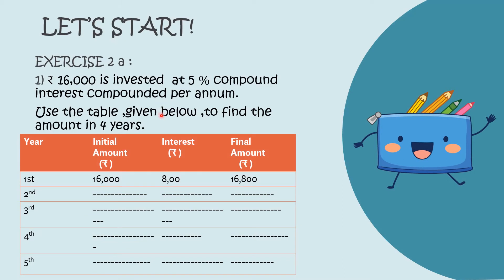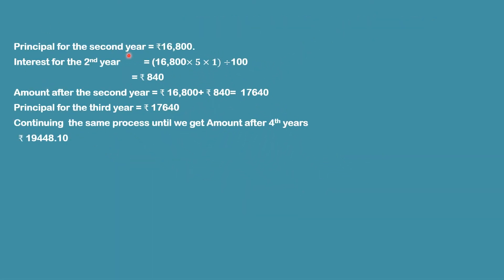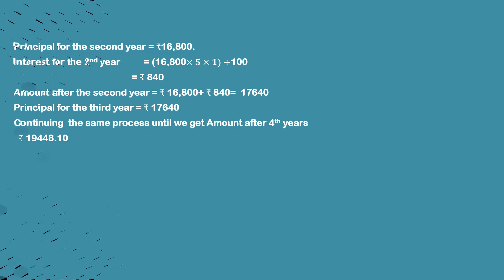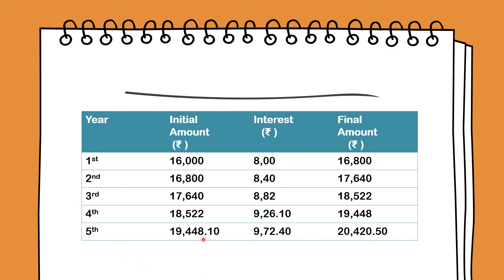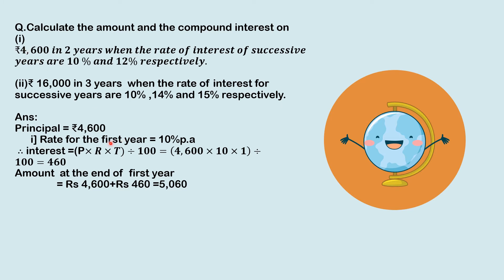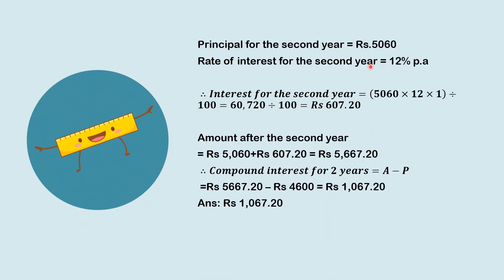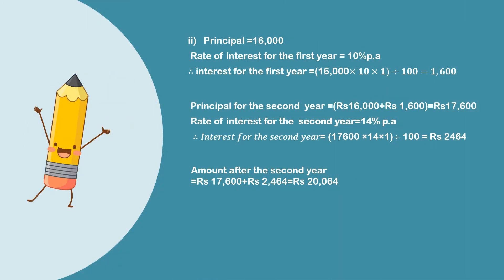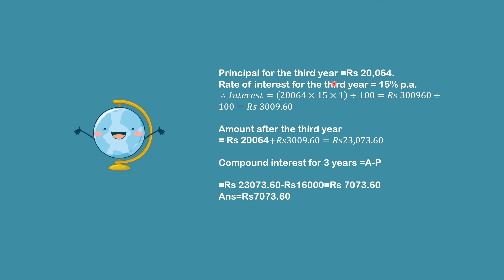compound interest (without using formula)- part 2|| exercise questions discussion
hello everyone,